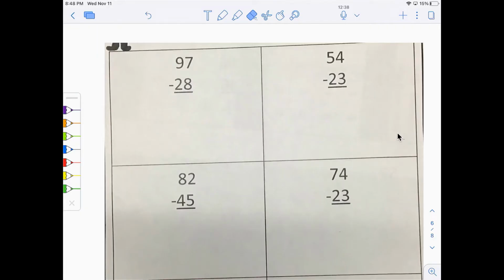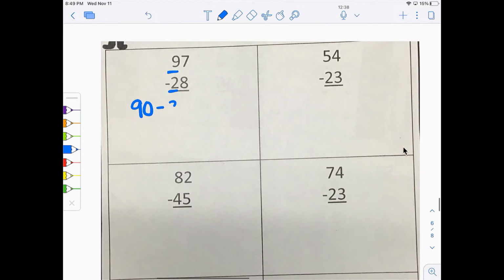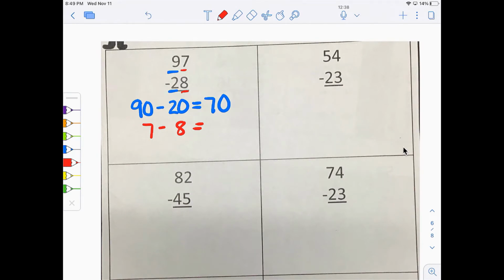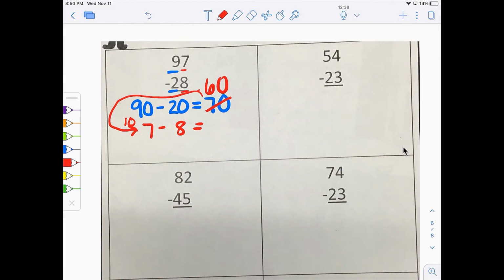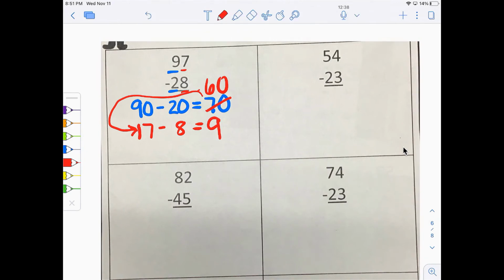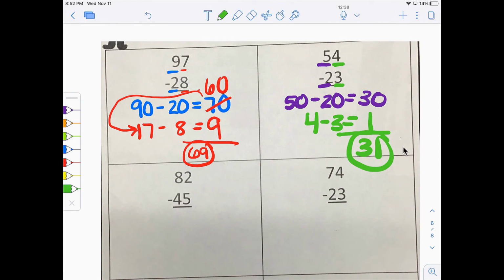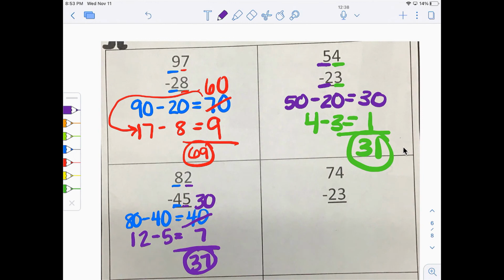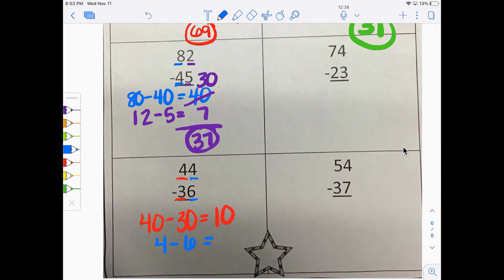Place Value Subtraction Strategy